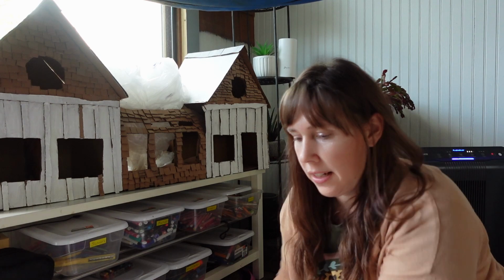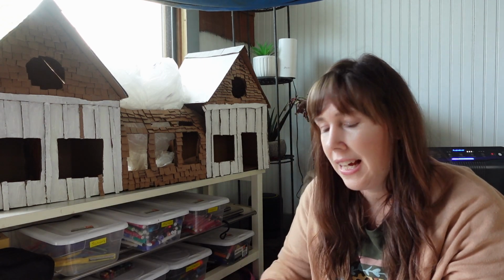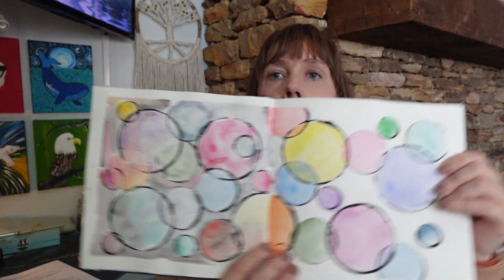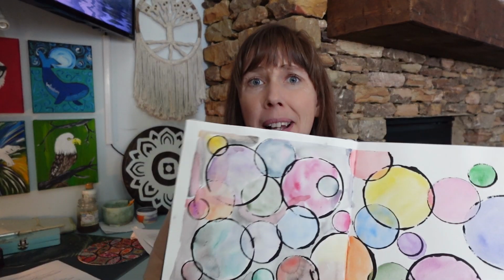Forget Tools I Focus on the Process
Finding the right tool can be overwhelming as a beginner artist. So instead, let's focus on the process.
Step 1: A surface to create on
Step 2: A medium to work with
Step 3: A way to add details
Step 4: A way to add texture

There is no "Right" way to do art. There is only YOUR way. Get creative and share what you are enjoying creating.

Welcome to the Master Your Moment channel! 🌟

Learn more about our workshops, read inspiring blog posts, and stay updated on all our events at masteryourmoment.net.